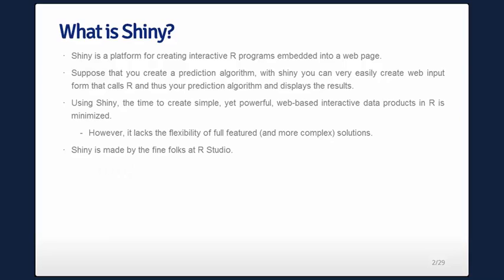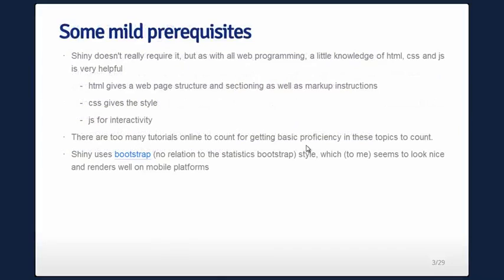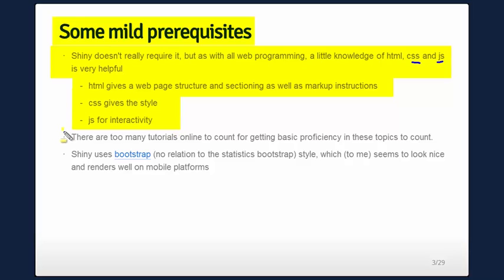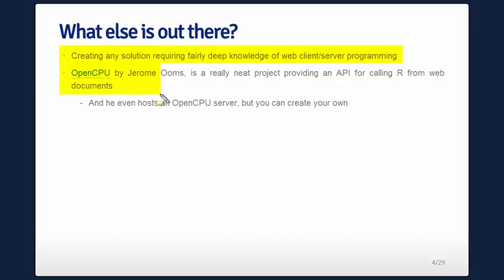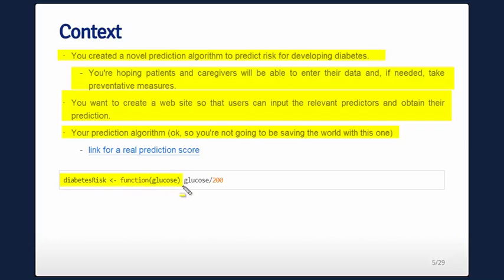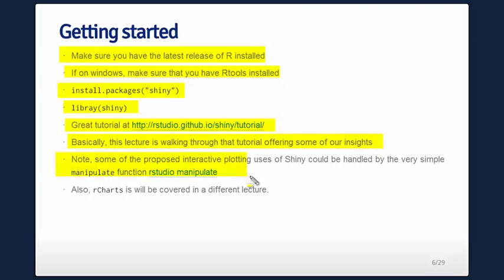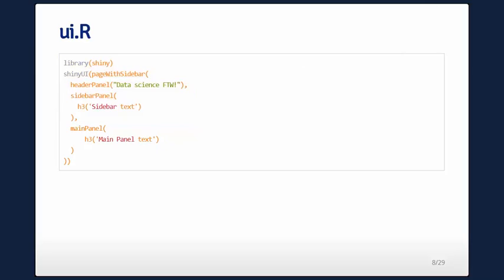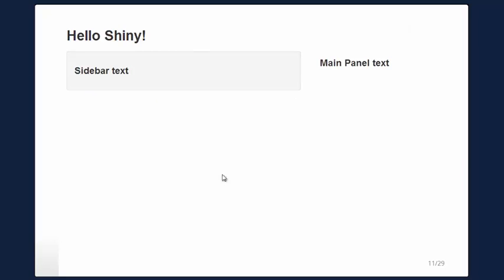2 3 Shiny 1 Introduction to Shiny 8 36